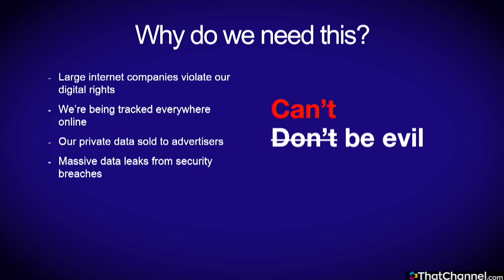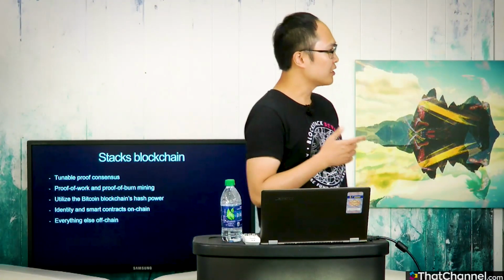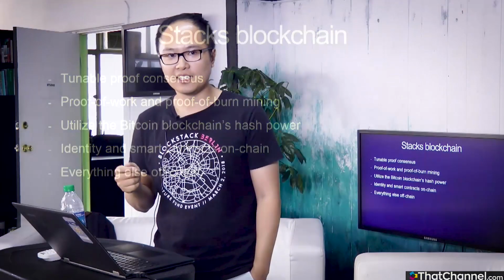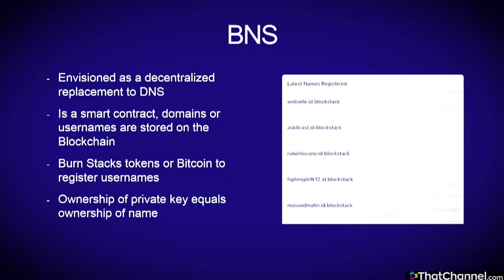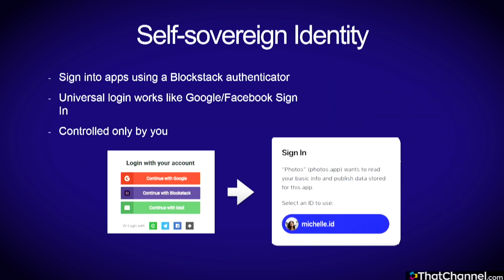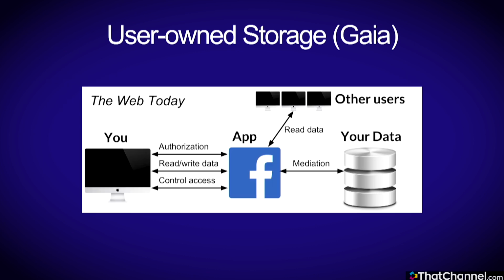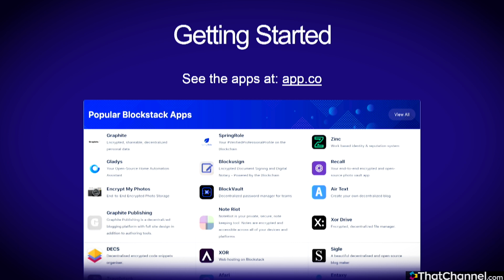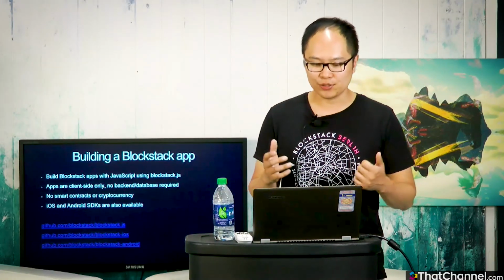What Is Blockstack: Decentralized Internet and App Ecosystem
Blockstack Meetup in Toronto. 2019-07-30
Blockchain has revolutionized our view of the internet. Ethereum philosophy is to keep all the data on chain, which results in the bandwidth problems and proven to be quite expensive. Blockstack approach is different: only the IDs and Smart Contract logic is run on blockchain, while the apps and all encrypted user data are hosted elsewhere in a decentralized manner.

Deep dive into the application ecosystem, and the most exciting new apps we are seeing take shape.

Through App Mining program, Blockstack is spending $100K a month to support app developers with anticipated 10x increase soon.

Speakers:

Denis Serebryakov
Futurist. Thinker. Researcher of social structures, new technologies and its impact on the future of humanity. My goal is to ensure safe adoption of innovations and survival of the species. Background: marketing, macroeconomics, psychology. Founder and host of ThatCrypto Meetup.

Ken Liao
Ken Liao studied Computer Engineering at the University of Waterloo and co-founded the fashion brand marketplace, PR-A-PO. He designed and built mobile apps which were featured as Best New App on the Apple App Store.
Patrick Stanley:
Head of Growth at Blockstack, a new internet for decentralized apps where users own their data. He studied economics and psychology at Johns Hopkins and was the first employee at data-driven lending startup Earnest. In a growth role there, he helped it scale from 1 to 200 employees and go from $0 to $2B in loan originations within 3 years.

Welcome to the ThatCrypto Meetup! Claim your 10 THAT COINS (THAT). This is how:

• Send an email to [masked] with your wallet address and Telegram username

• Spend your THAT at That Channel and ThatCrypto Meetup